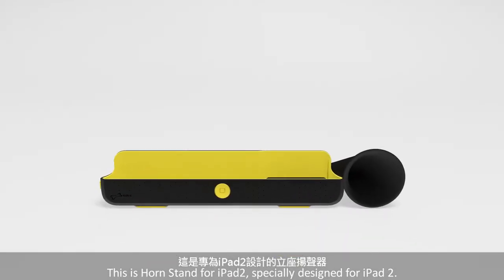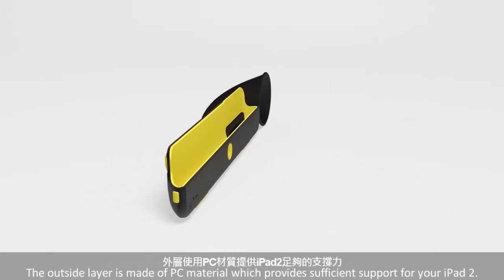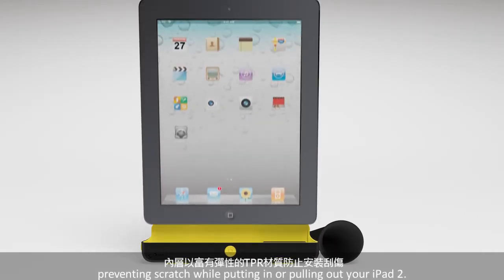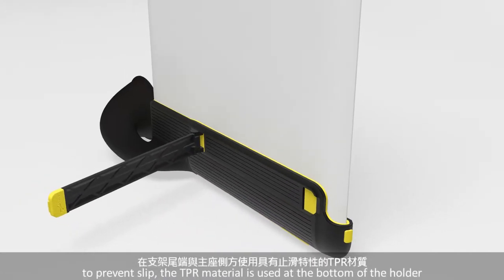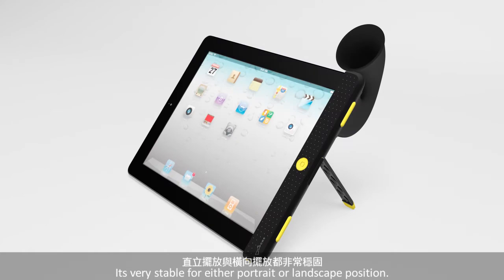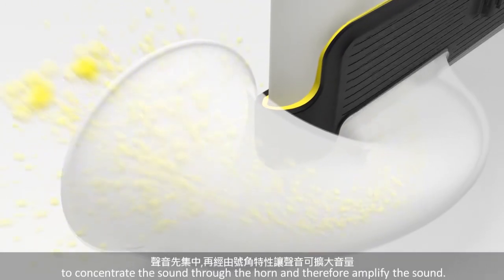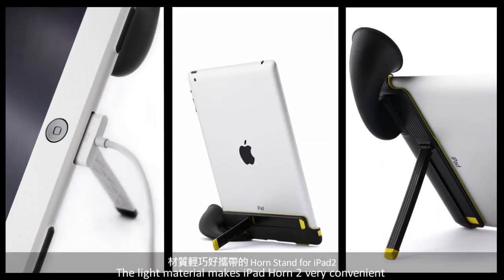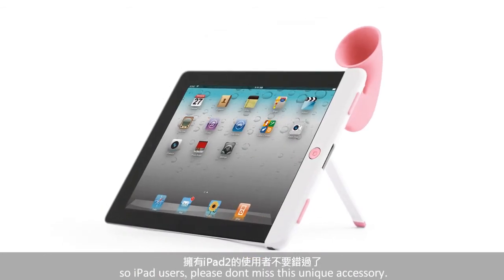Bone Collection-Horn stand for iPad2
Please feel free to make any suggestions that you may have,it would be most appreciated.
Horn Stand for iPad 2
It is eco-friendly and with no external power needed.
The stand can hold your iPad 2 in both Portrait and Landscape positions.
The inner material is flexible TPU, which is made to fit your iPad 2 perfectly and prevents it from scratch.